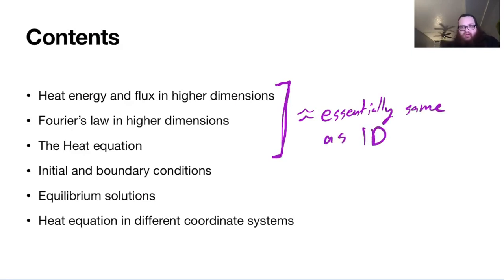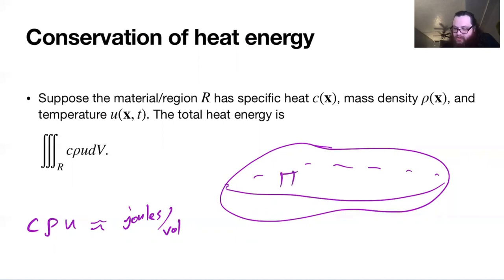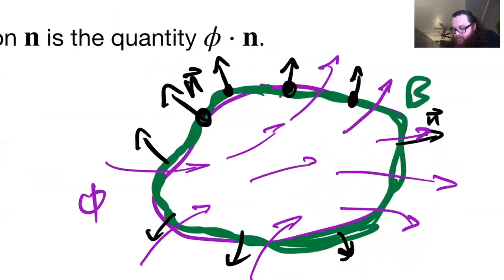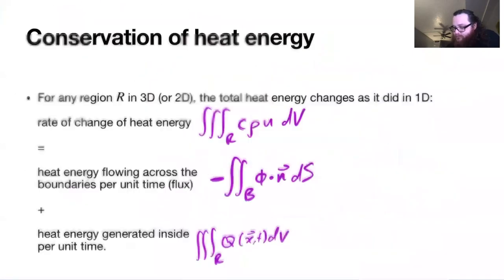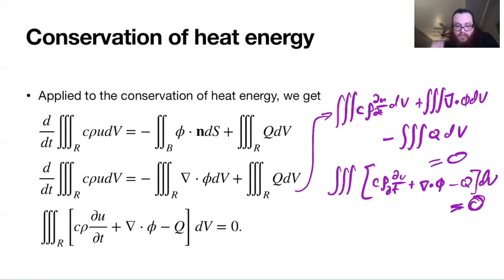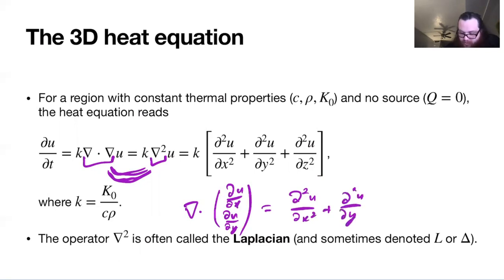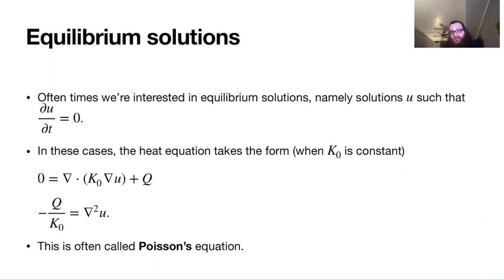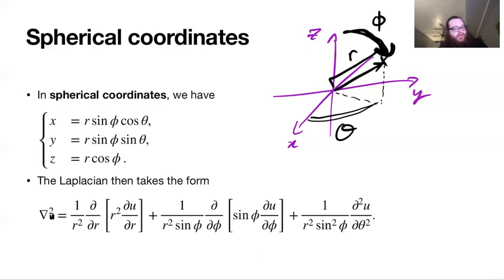Haberman 1.5 - The heat equation in higher dimensions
Sections:
0:00 Introduction + contents
1:53 The heat equation in higher dimensions
5:44 Heat energy and flux in higher dimensions
11:04 Flux in 2D/3D
22:52 Pieces of the conservation law for heat energy
31:36 The divergence theorem
35:48 Deriving the heat equation in terms of flux
39:23 Fourier's law of heat conduction in higher dimensions
42:53 The heat equation in 2D and 3D
48:57 Initial and boundary conditions
55:11 Equilibrium solutions
58:53 The heat equation in different coordinate systems